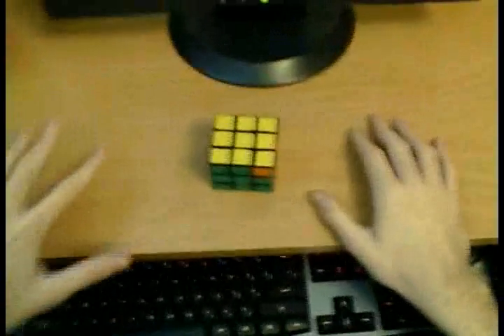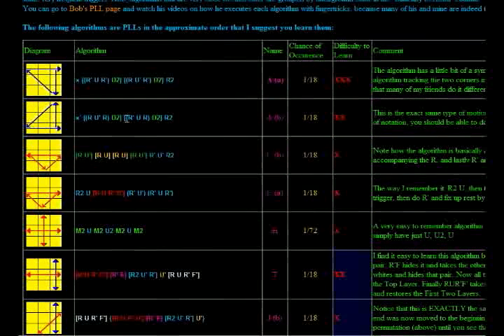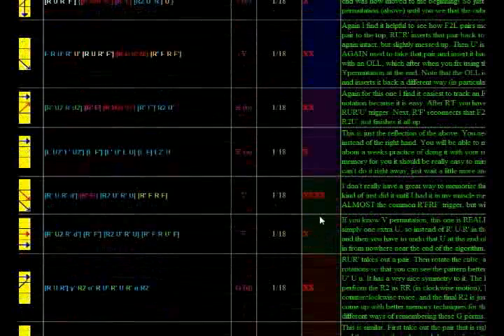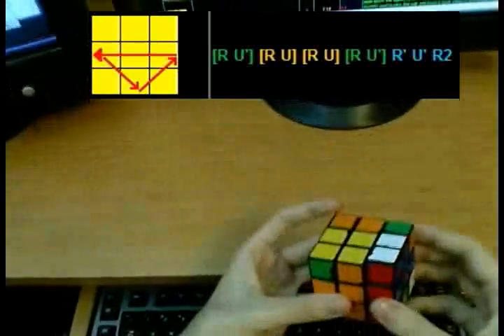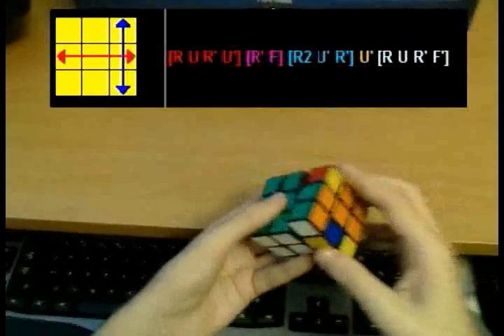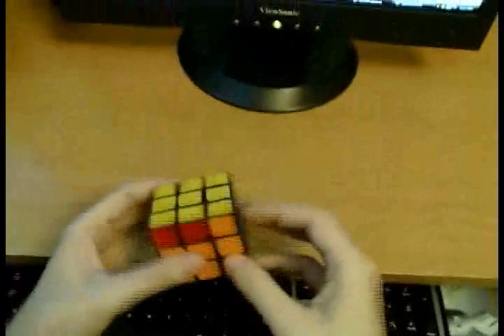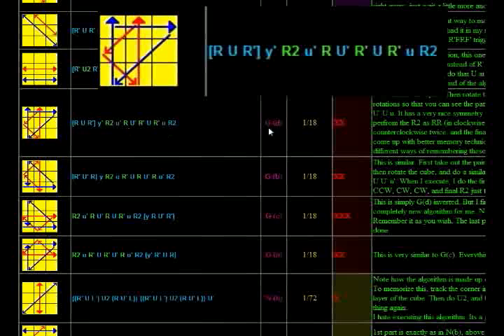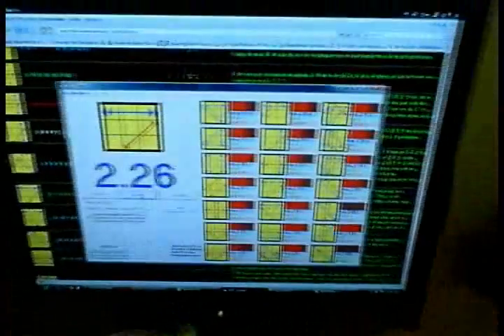Rubik's Cube: PLL: memorization, tips, links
In this video I go over some simple memorization techniques for PLLs, show you a webpage and a timer that I made for the PLLs, and give some tips/tricks. I didn't have enough time to show you all PLLs but I showed you some things that you should be looking for when you memorize:
- Try to track some pieces (most often F2L pairs or corners)
- Try to look for patterns on top
- If notation is easy, remember that
- Remember you can use blend of all of the above!
As a side note, its totally doable to memorize a PLL every day, thats how I did it.

Other PLL pages:
(good PLLs with great execution tips and videos)